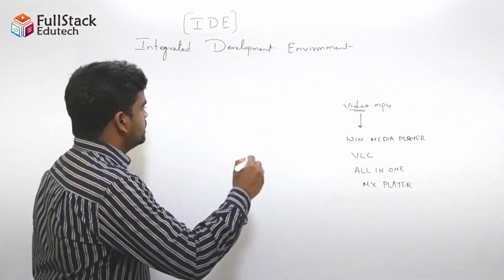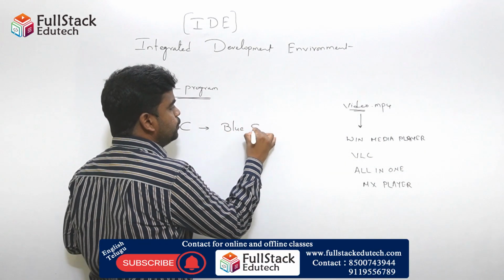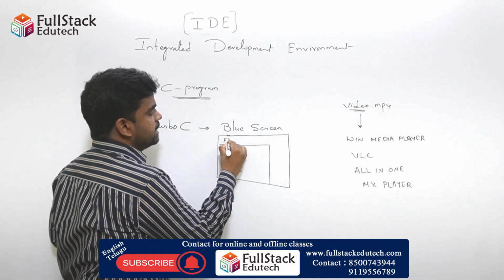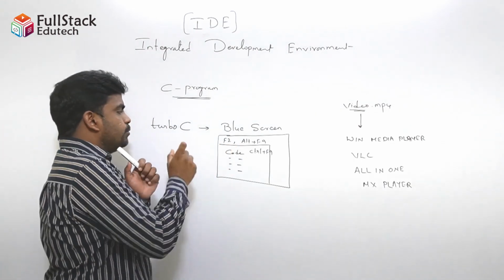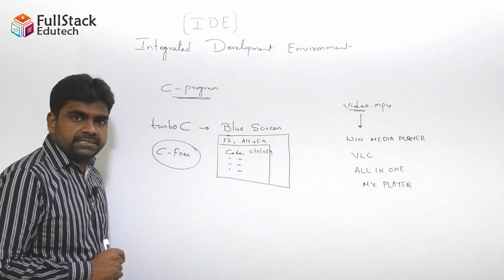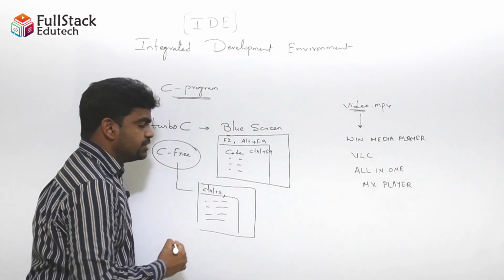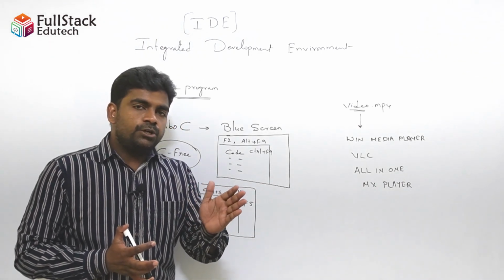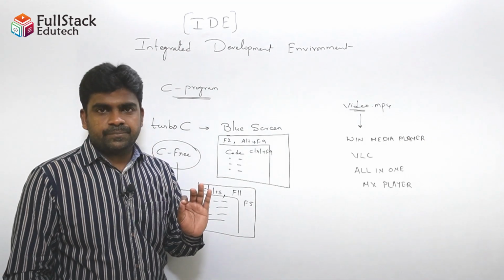What is C IDE ? | Part-3 | C Language By Srinivas | Full Stack Edutech